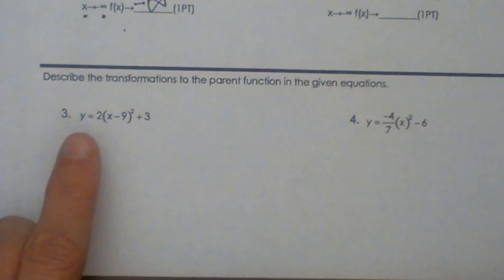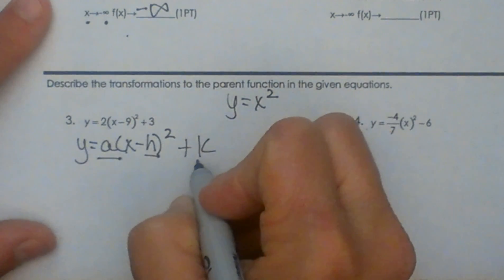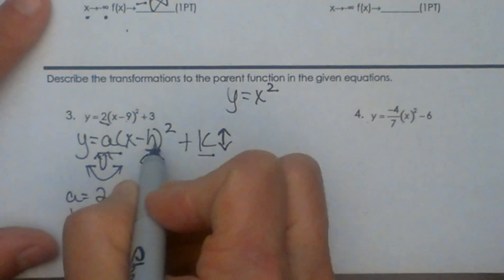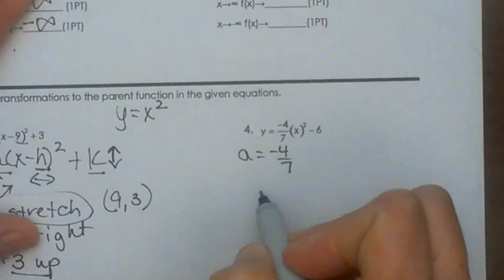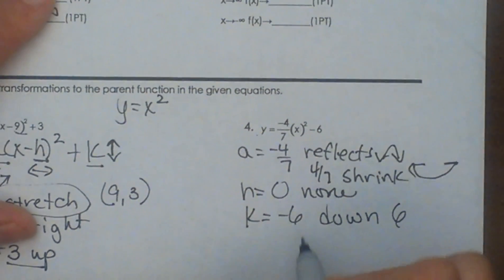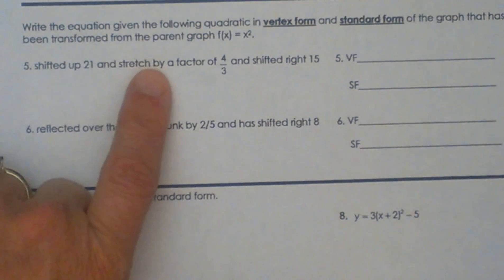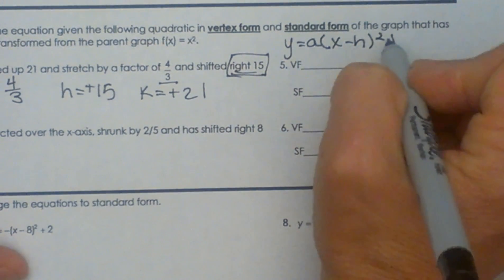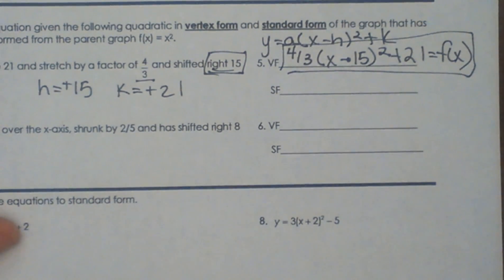Transformations of the PARENT FUNCTION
In this video I cover what transformations are occurring to the parent function.
Video Guide
0:24 y=2(x-9)^2 +3  The skeleton equation equals y=a(x-K)^2 +K
a=stretch  h=left right shift,k=up down shift

1:55 What are the transformations of:  y=-4/7(x)^2 -6

3:05 What if you are given descriptions and you have to write an equation? Once you write your descriptions you plug these into the vertex equation